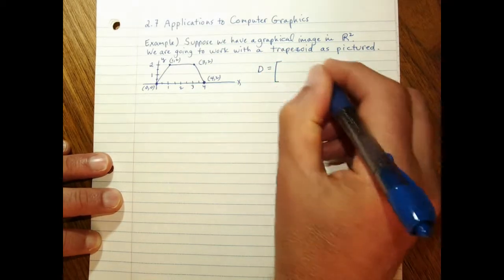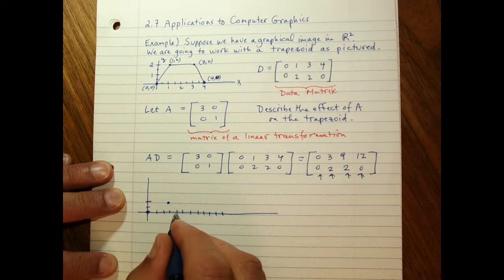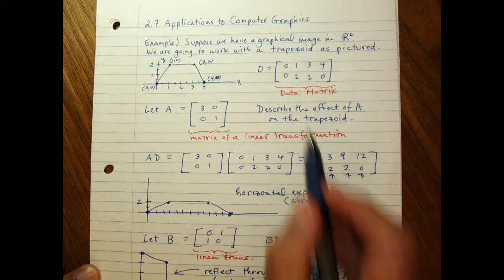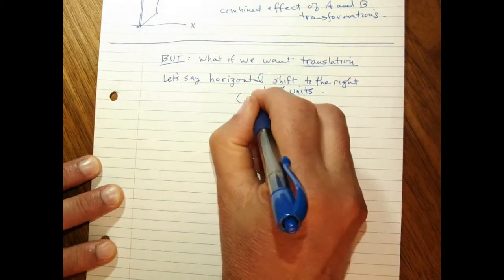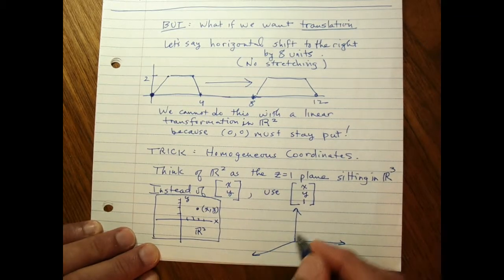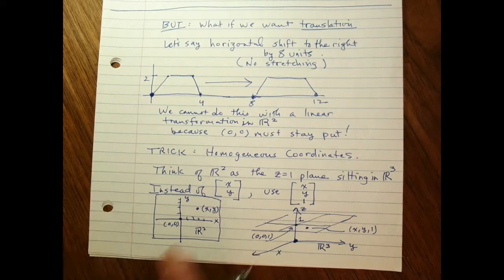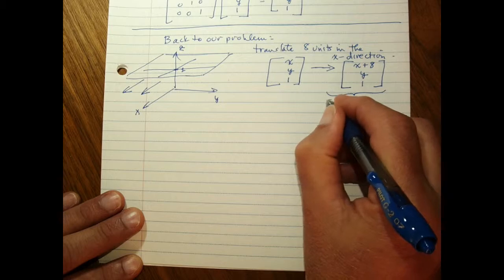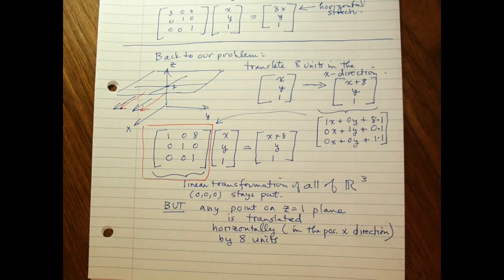MATH 120 2.7 Part 1